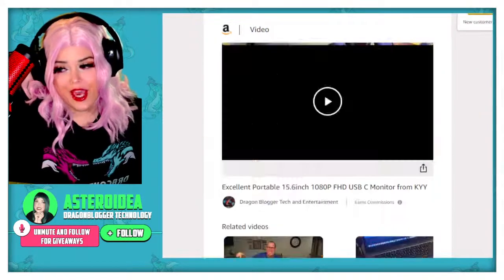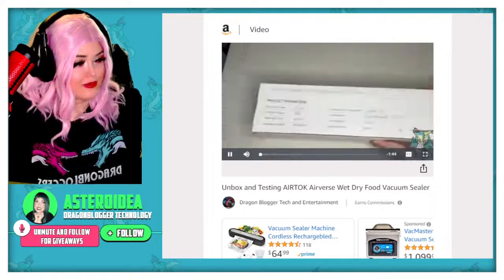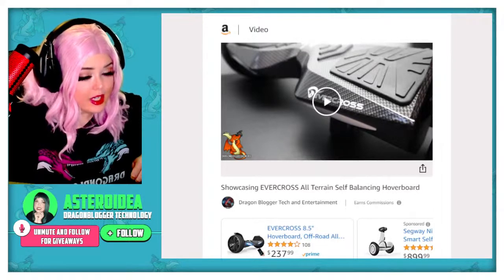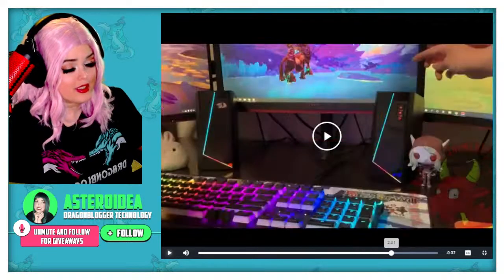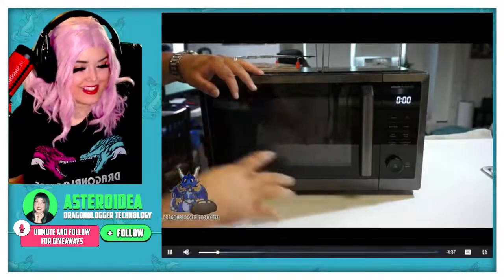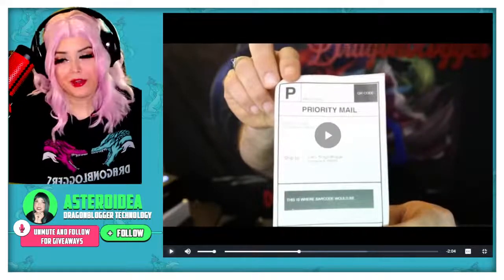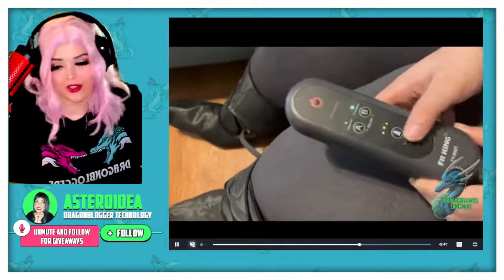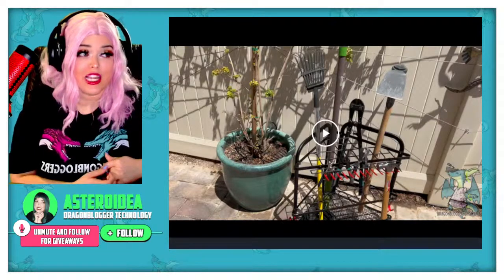Today's Best Product Deals with Asteroidea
Join the stream and have some fun asking questions, chatting and tell us about your weekend.